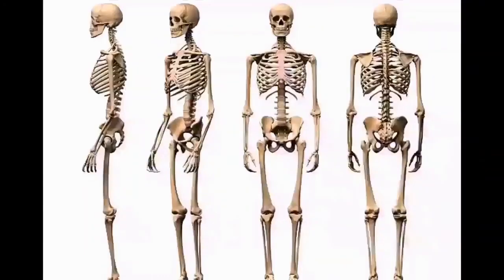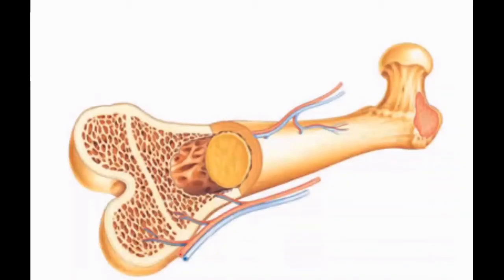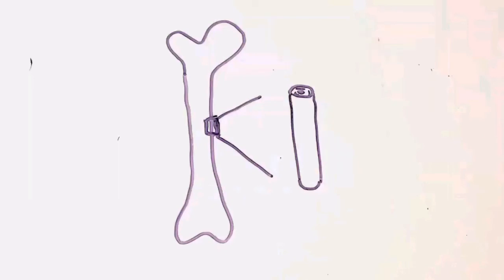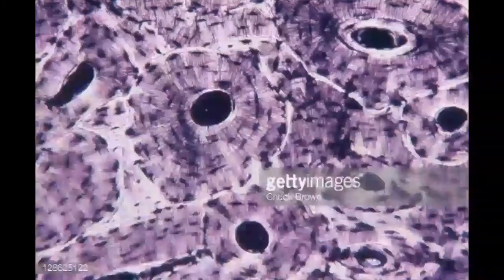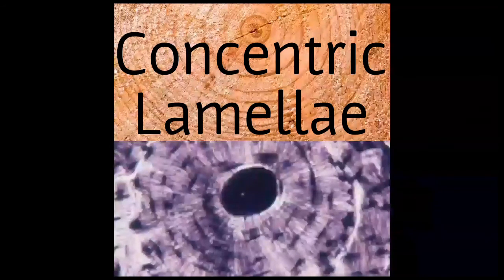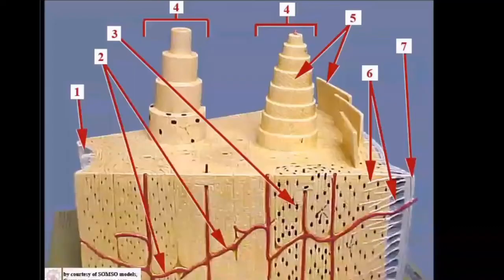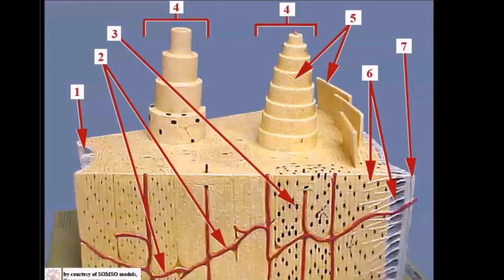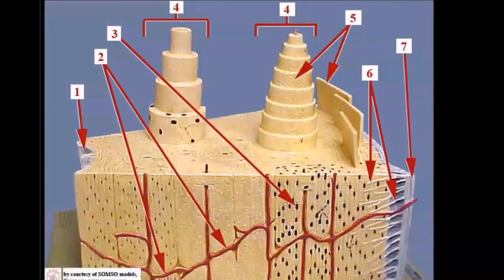The Skeletal System: Compact Bone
This is my first video about the skeletal system. I kept it somewhat simple and only covered compact bone. Hopefully this video will help you when trying to identify the components of compact bone under the microscope and on a model.